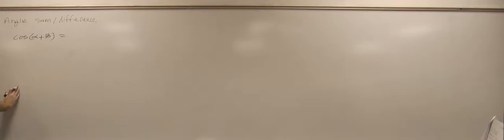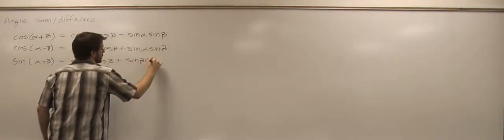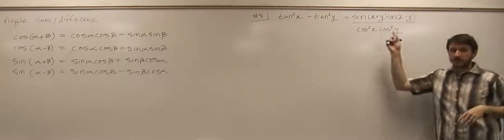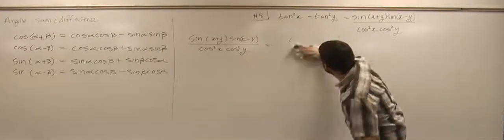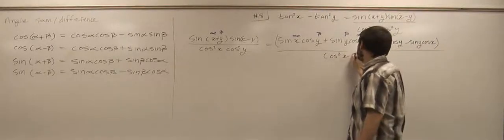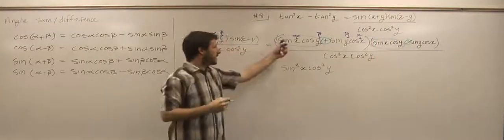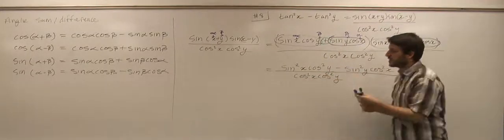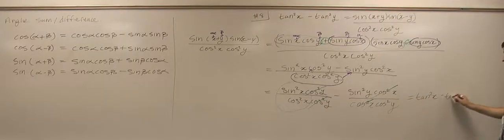127 Exam2 identity